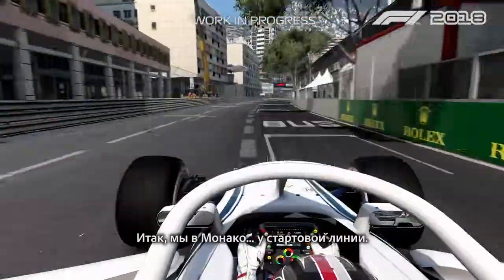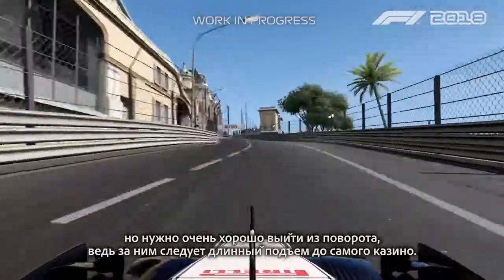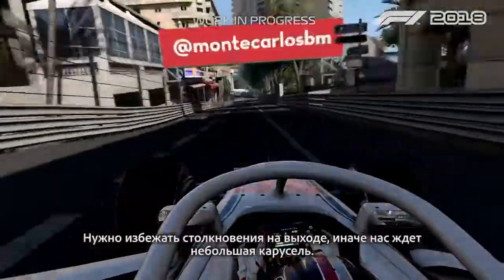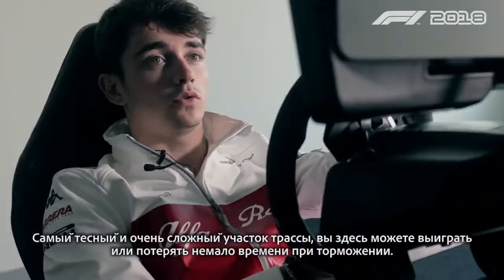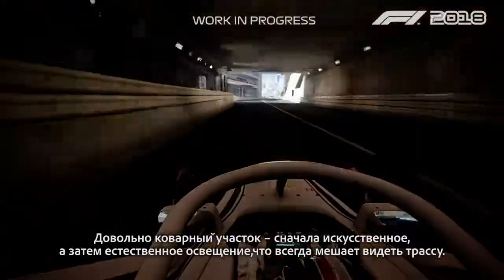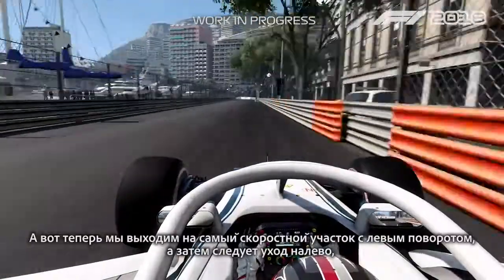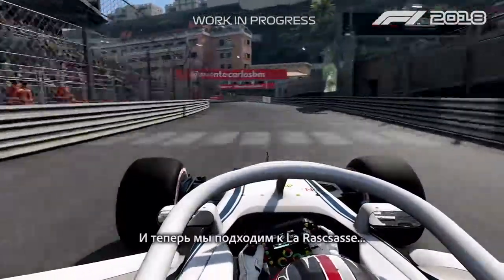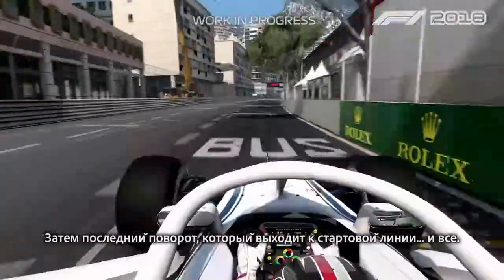F1 2018 (Charles Leclerc Monaco Gameplay RU)